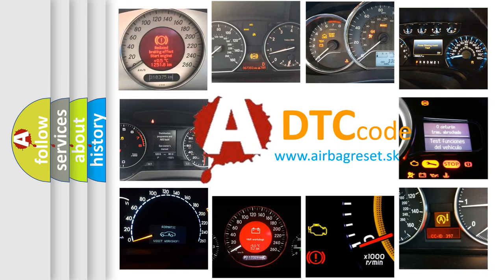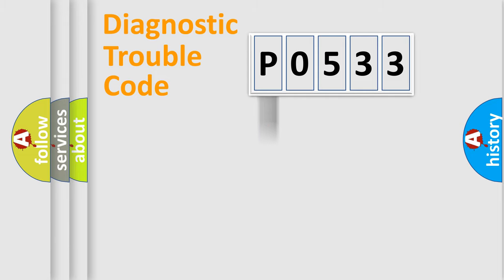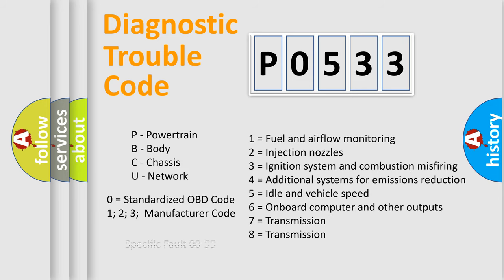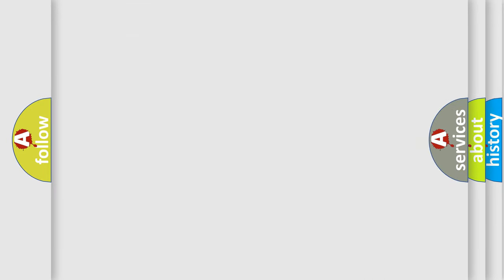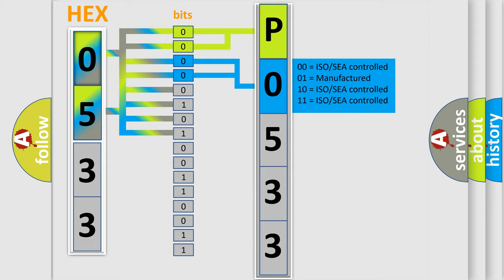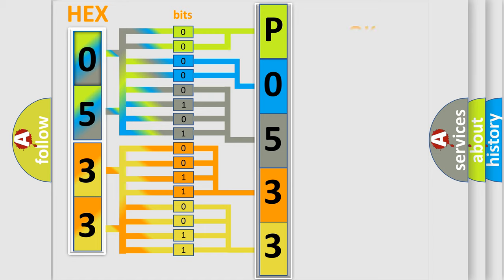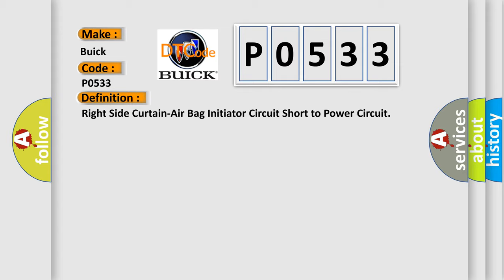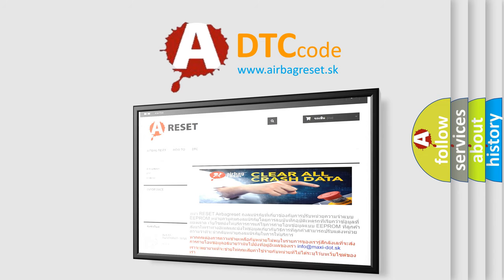DTC Buick P0533 Short Explanation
Contents:
0:21 Basic DTC analysis according to OBD2 protocol standard.
1:48 Insight into programming
2:58 A diagnostically understandable description of the Diagnostic Trouble Code
3:05 Basic error definition

Make:
Buick
Code:
P0533
Definition:
Right Side Curtain-Air Bag Initiator Circuit Short to Power Circuit
Description:
The voltage measured at side curtain-air bag (left or right) initiator circuit is above a specified value for specified time.
Cause:
CircuitModuleSDM